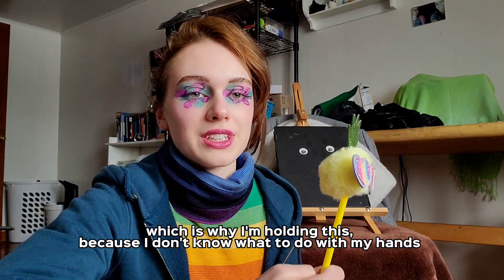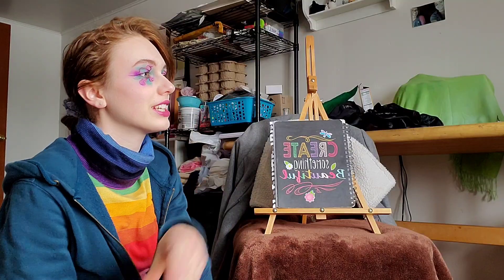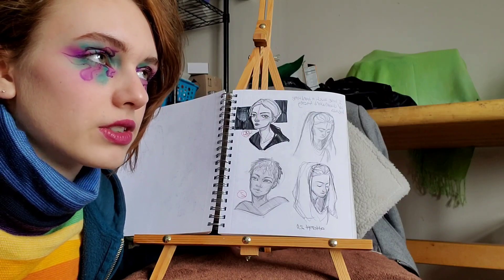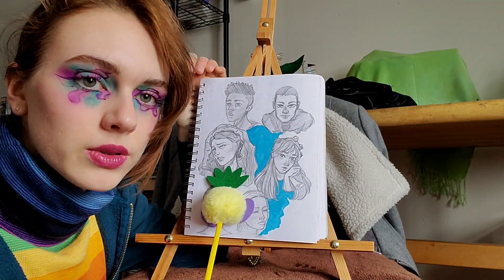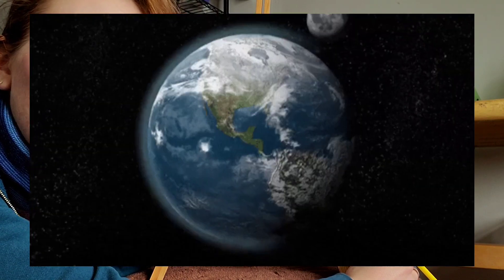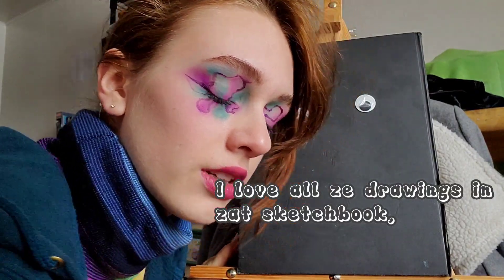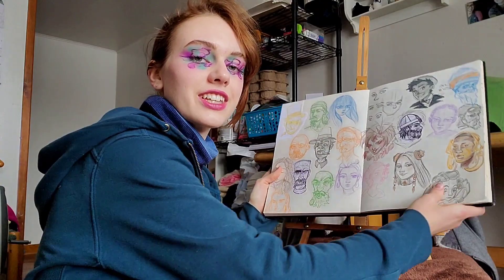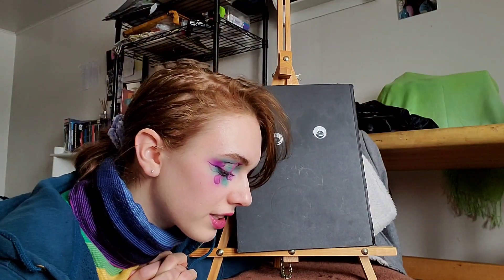FINALLY FINISHED 100 HEADS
I have nothing to say here. Merry Christmas!!!